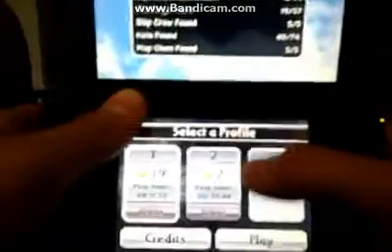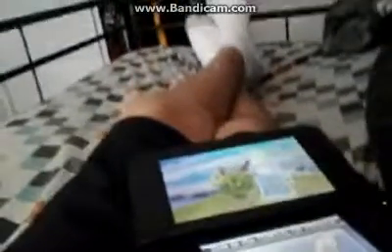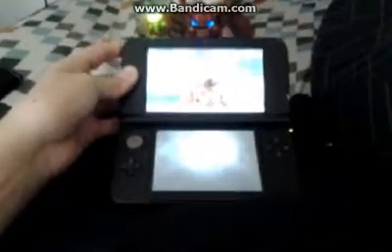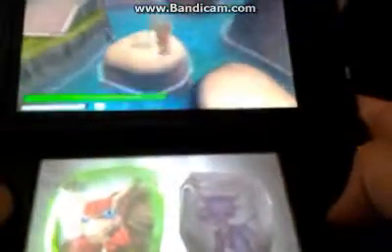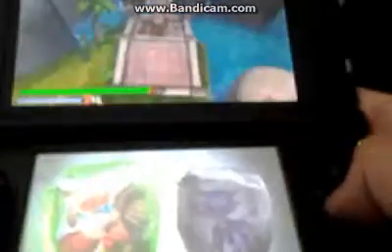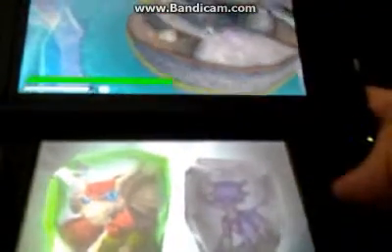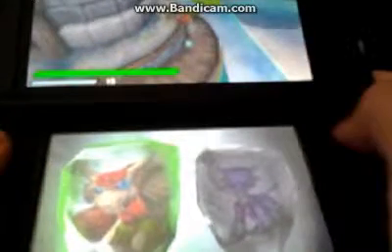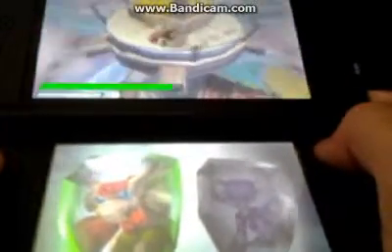Ep 1 Skylanders GIANTS The Beginning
Hi Guys, It's Me Saedawgestrada and Snowylongsnout and we are doing a lets play on Skylanders GIANTS. Sorry about video quality.